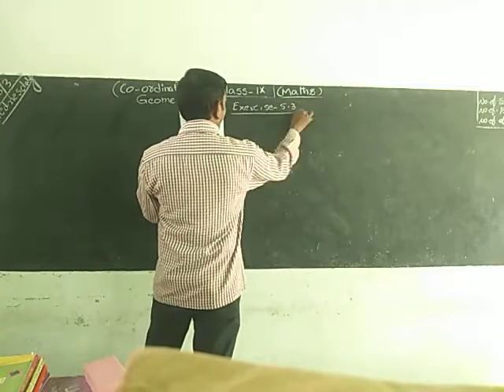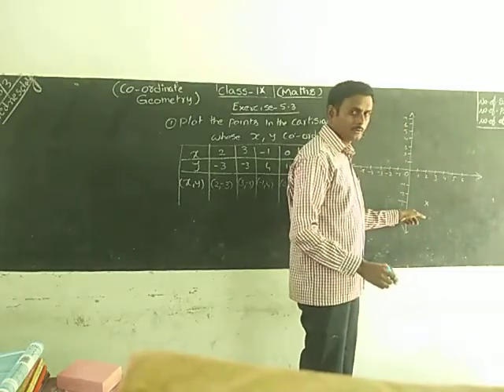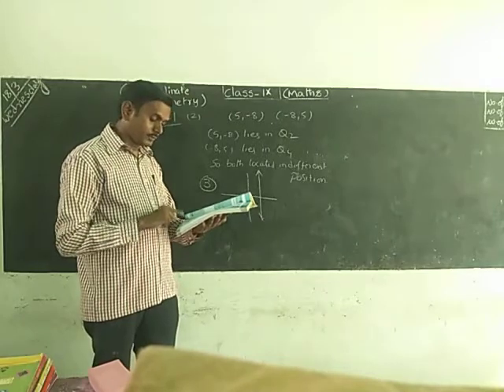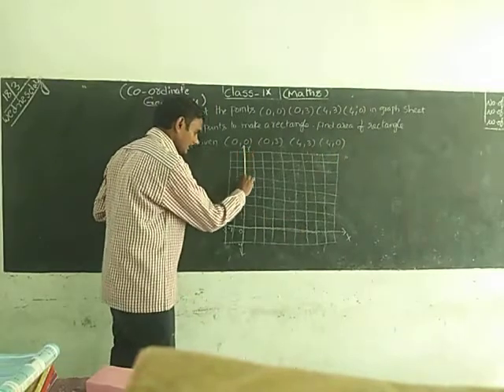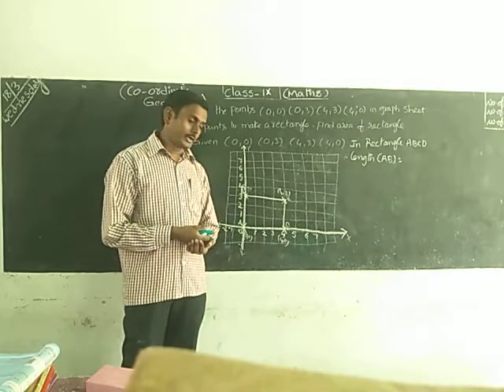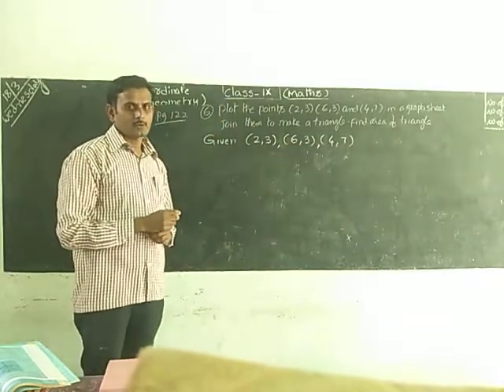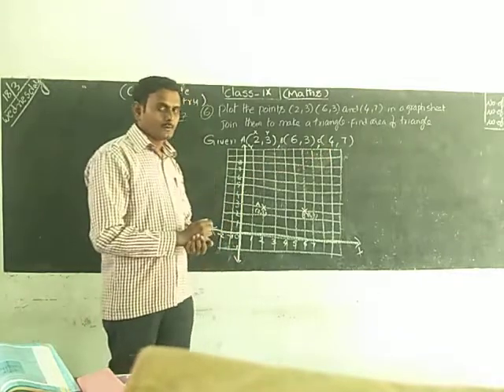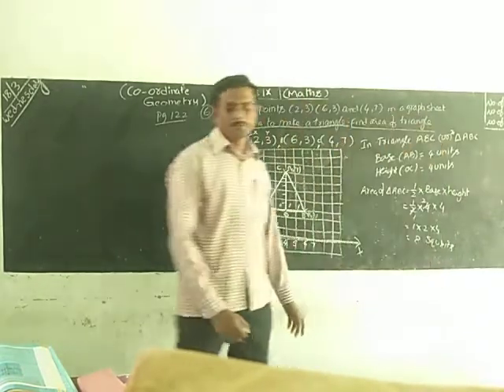Maths 9th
Q. G